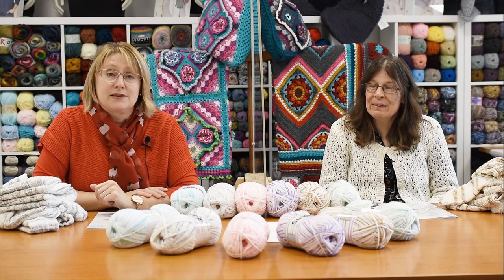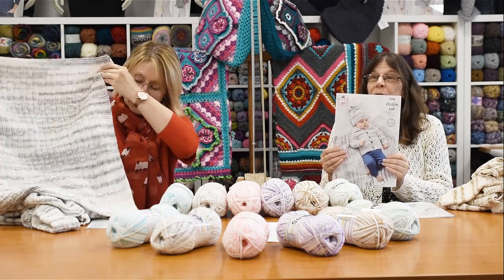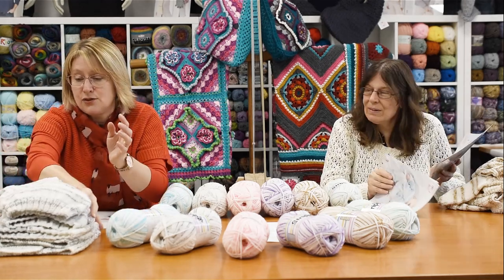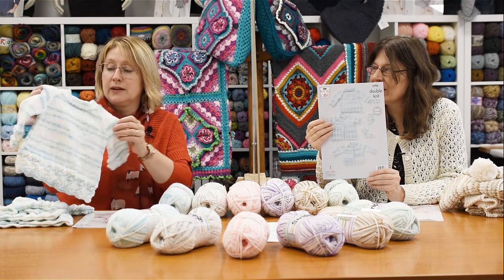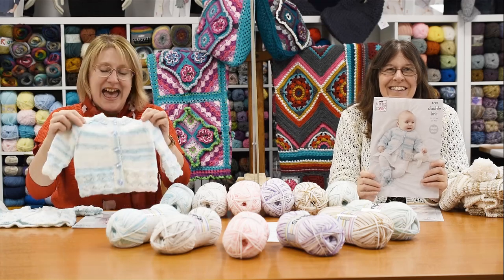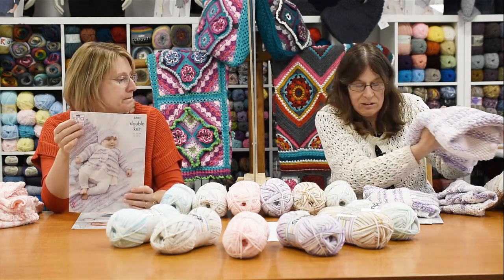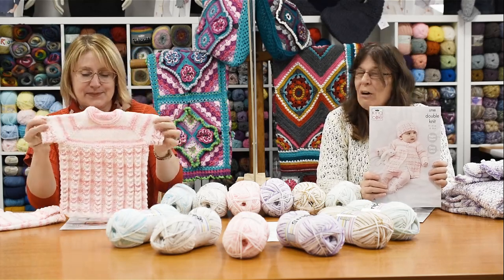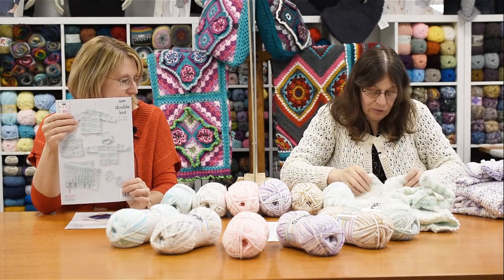NEW Baby Stripe DK - Yarn Introduction Vlog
Joanne and Susan are here with our latest yarn introduction. A new sibling to our Stripe DK range, the Baby Stripe DK, this gorgeous soft acrylic yarn is perfectly variegated to complement those little garments for your loved ones.

This yarn is machine washable.

0:05 Joanne & Susan Instruction
0:24 Yarn Intro
1:15 Yarn Names
02:34 Patterns